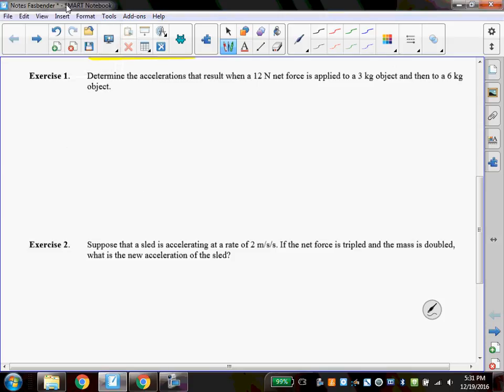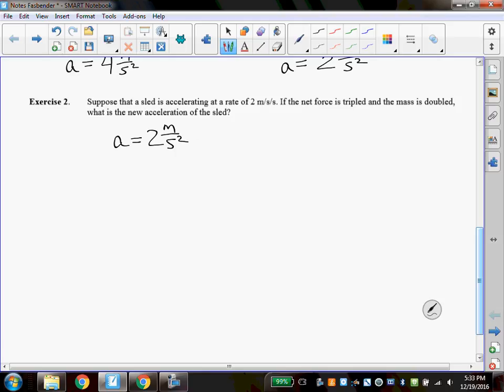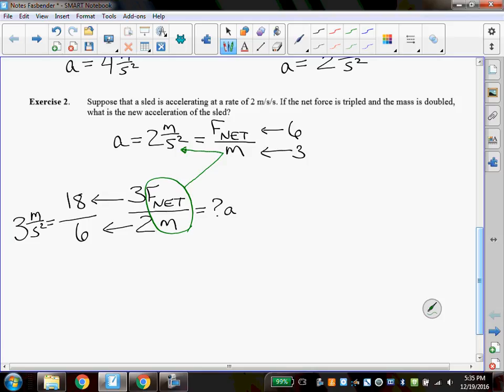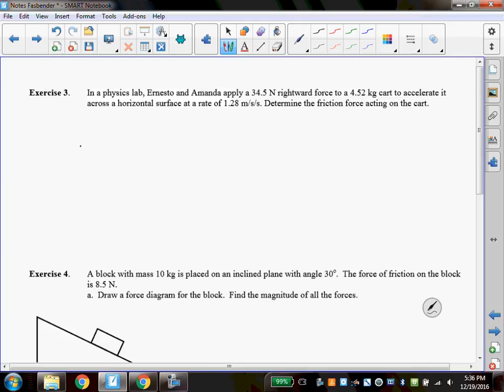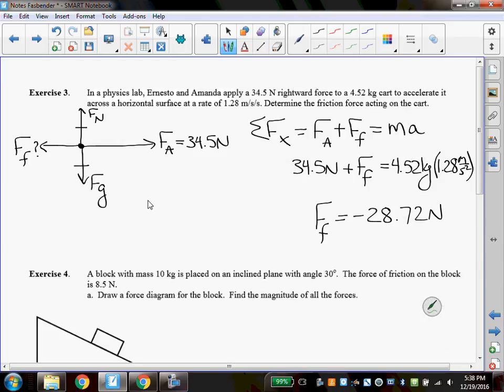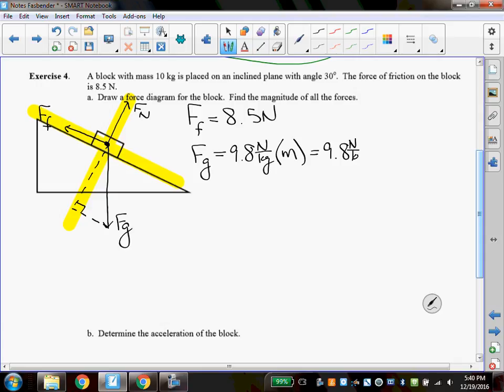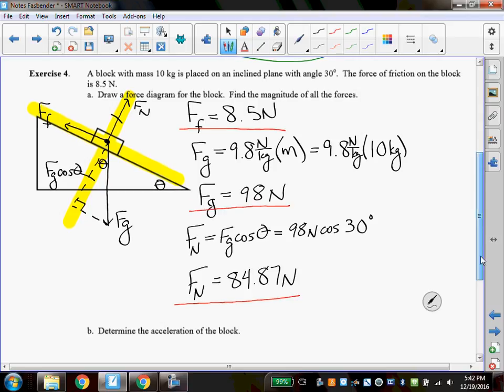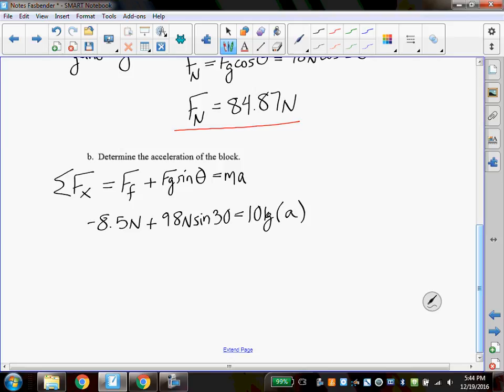Unit 5 Lecture 2